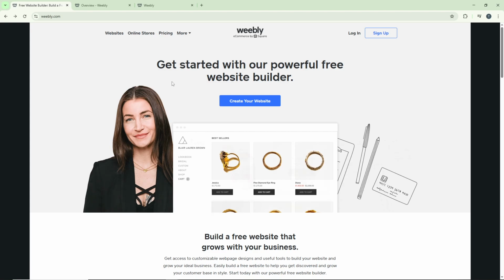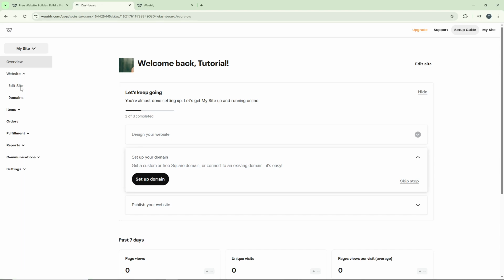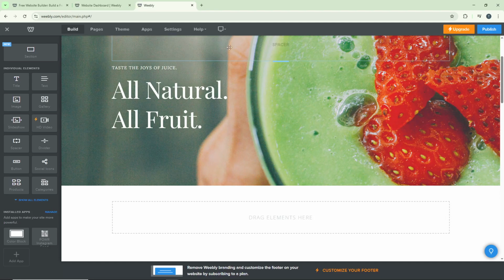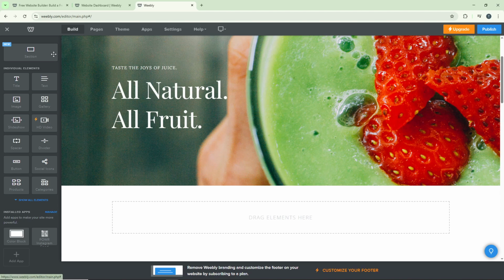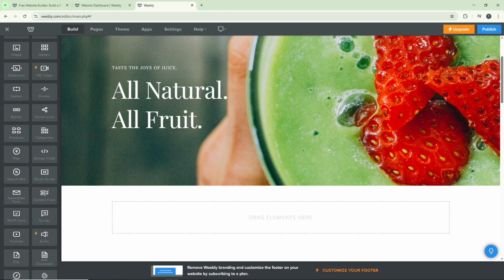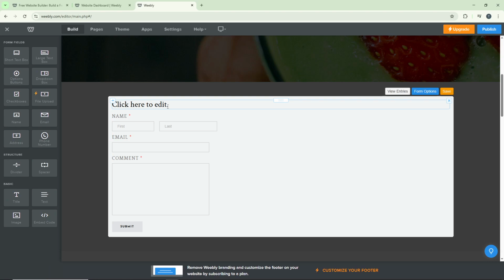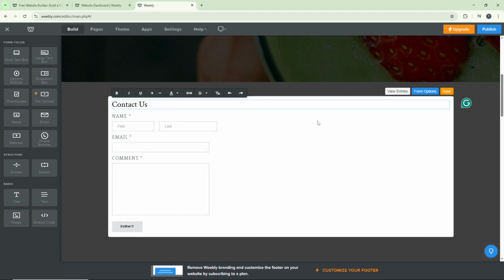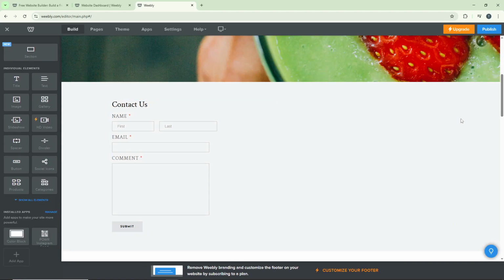How To Make Contact Forms In Weebly (Tutorial 2025)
Along the way, you'll learn create contact forms in Weebly, how to add contact form Weebly, setup Weebly contact page tutorial, build custom contact form Weebly, design contact form on Weebly site, Weebly contact form builder guide, making a contact us page Weebly, Weebly form creation steps, add feedback form to Weebly, enable contact form for Weebly, Weebly website contact form help, generate contact form in Weebly